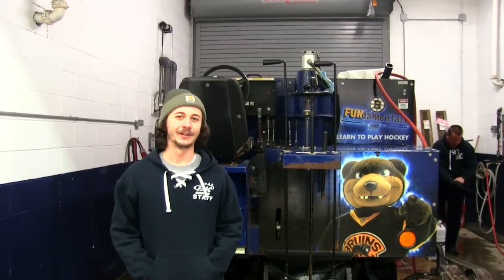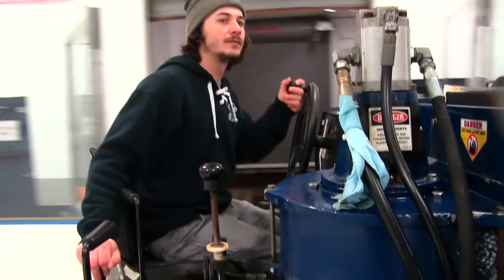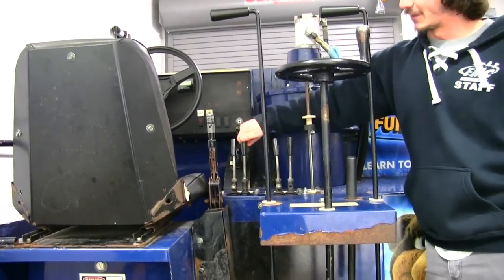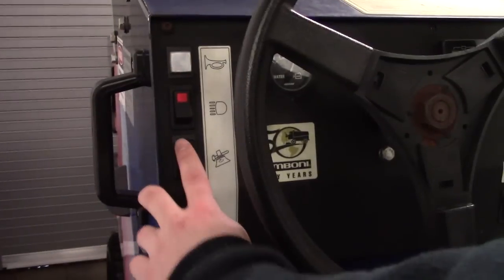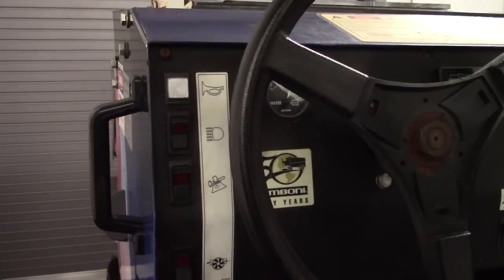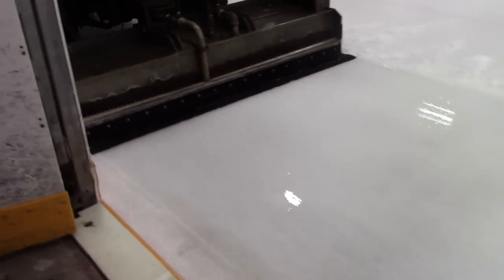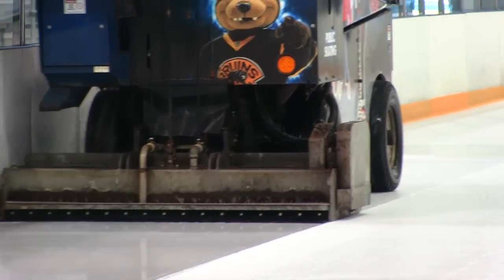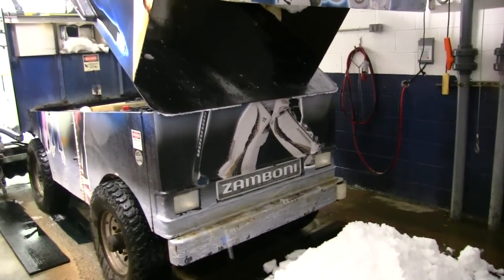How to Operate A Zamboni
Ever wondered how a Zamboni works? Learn all about it in our new How-to video!